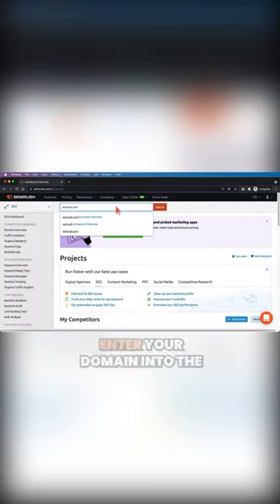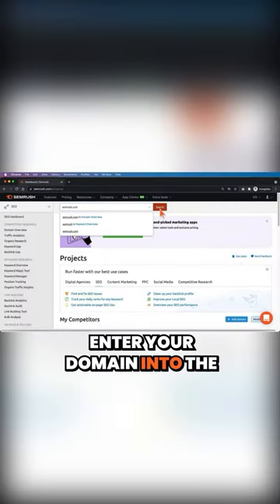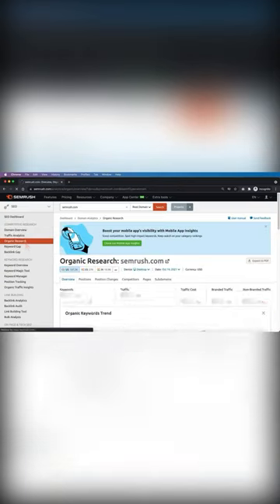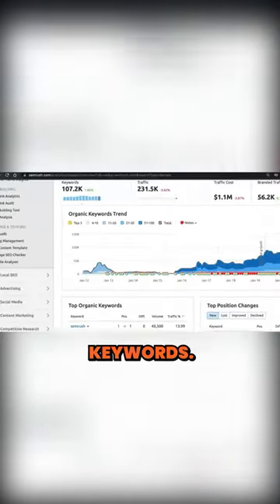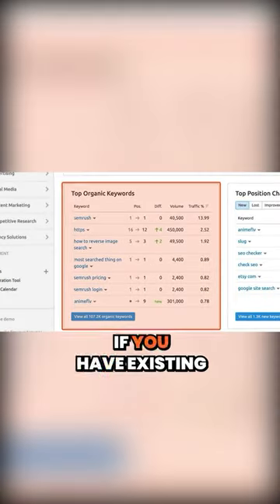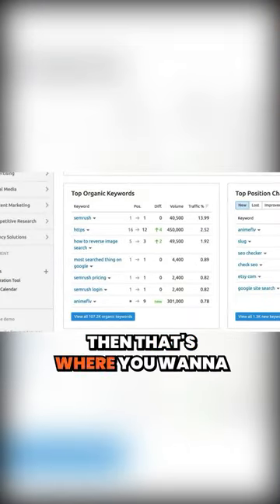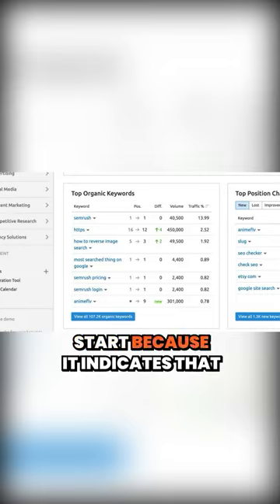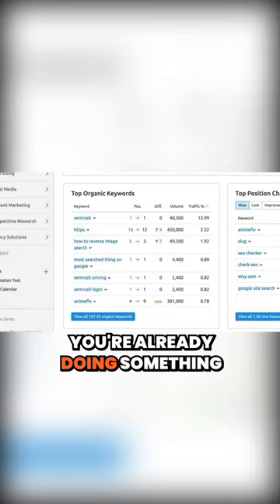Uncover The Best Keywords With This Foolproof SEO Strategy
🚀 I'll show you how to pick the right keywords for your business and your unique situation in the video.